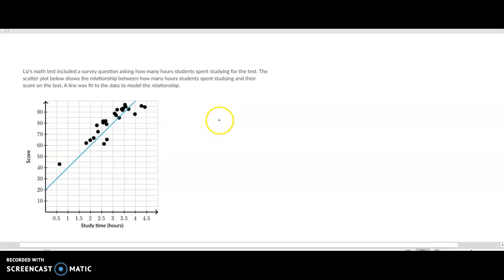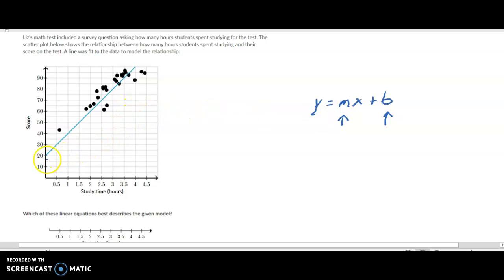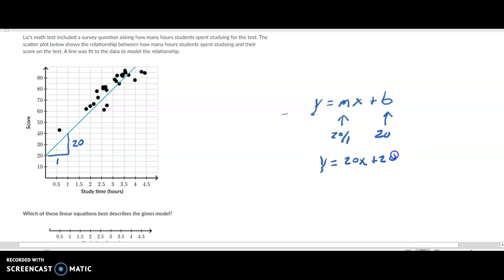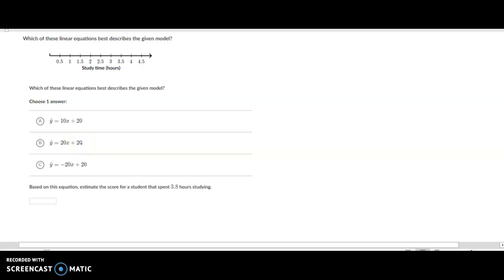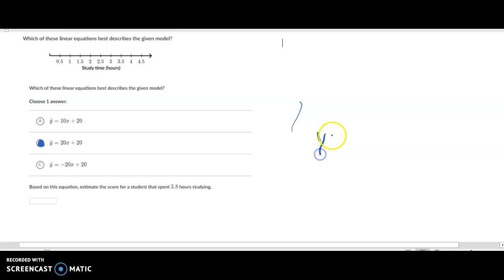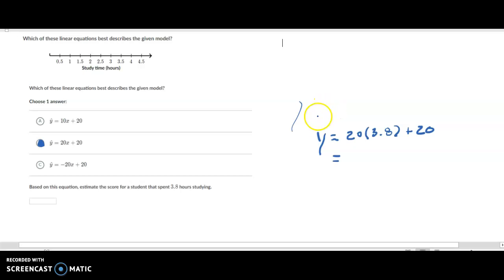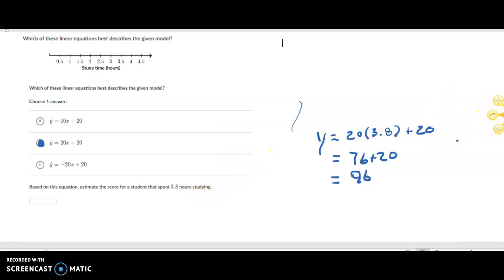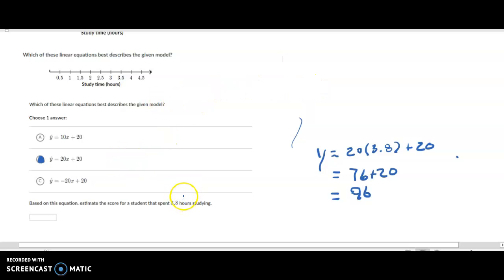Line of Best Fit Equation & Estimate (KA)